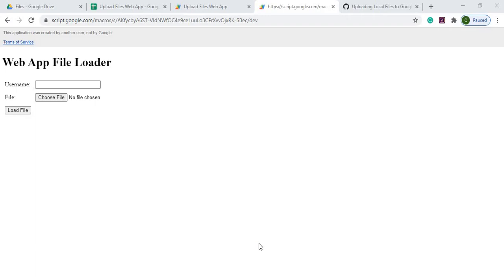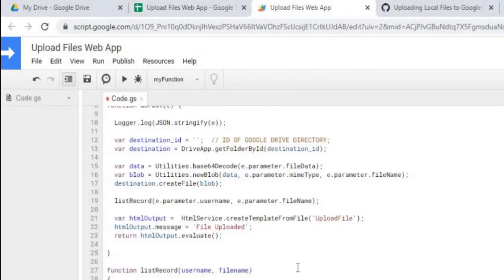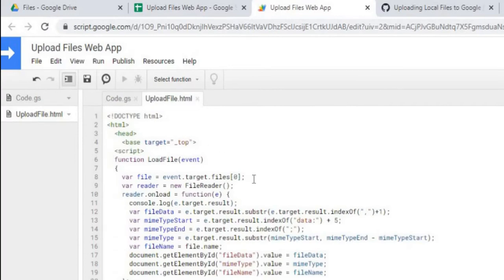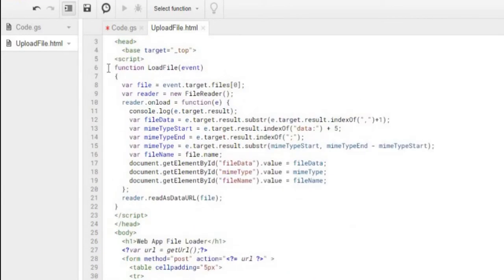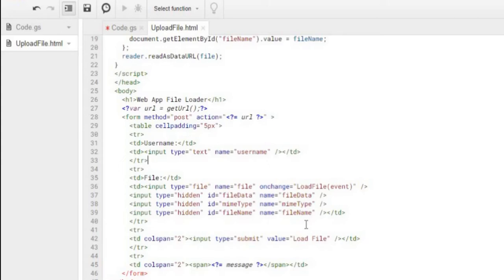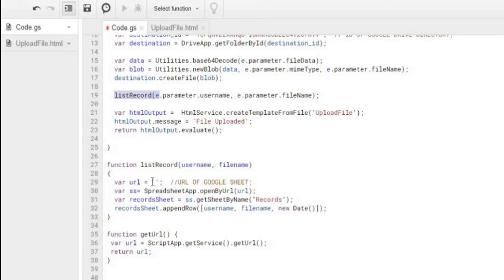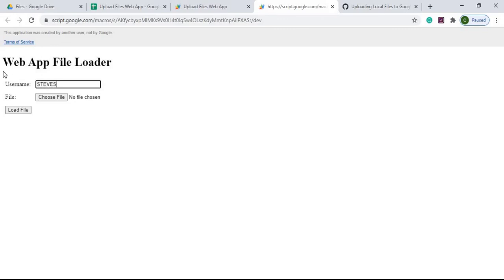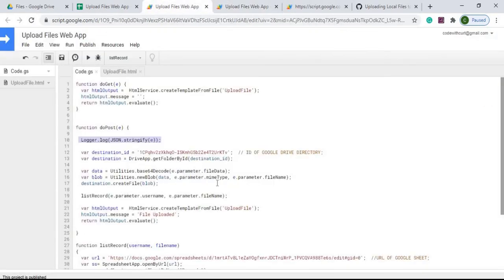File Loader Web App to Google Drive on Google Sheets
In this video, I demonstrate how to create a File Loader Web App for Google Drive on Google Sheets. It works with files such as PNG, JPG, DOC, XLS, PDF, and many more.